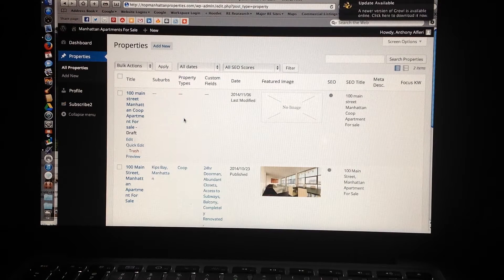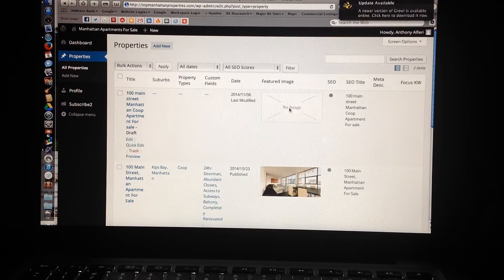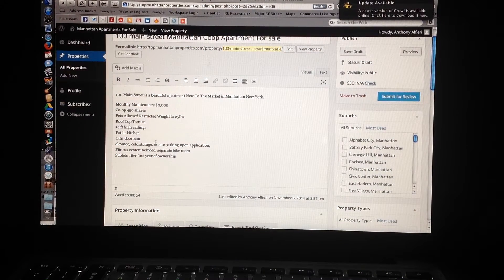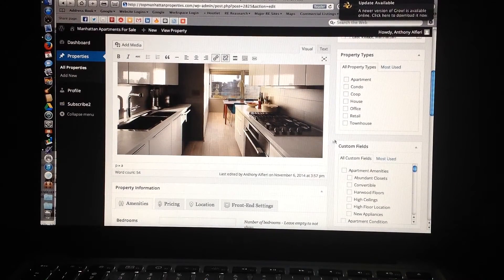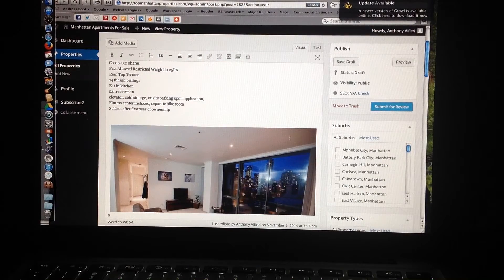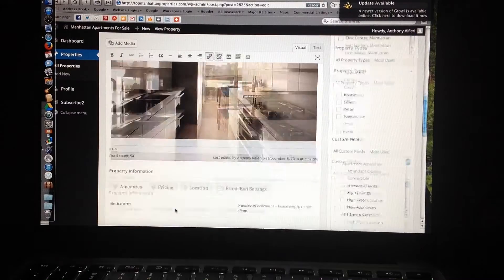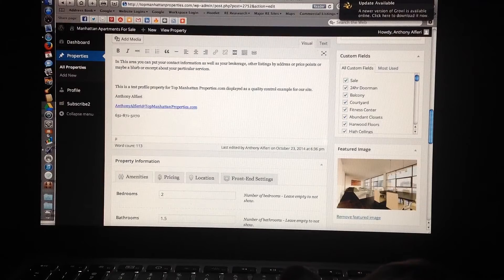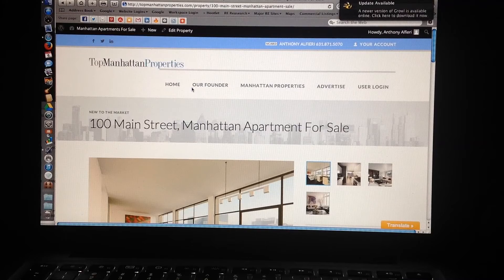Part 4 Adding images to your listings on Top Manhattan Properties.com